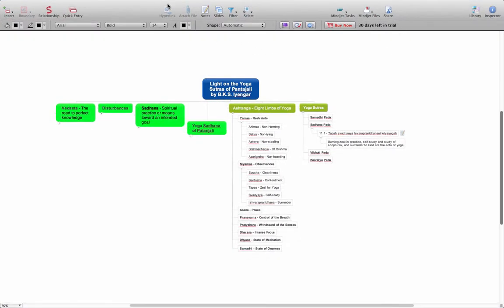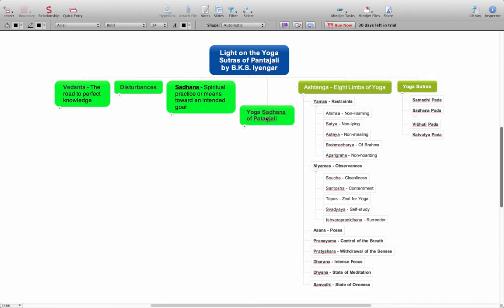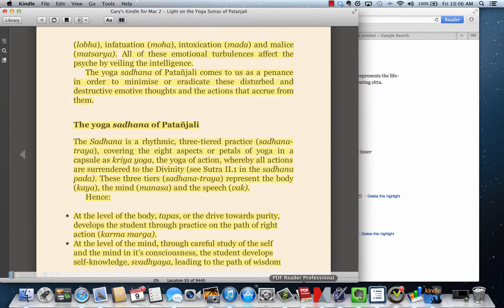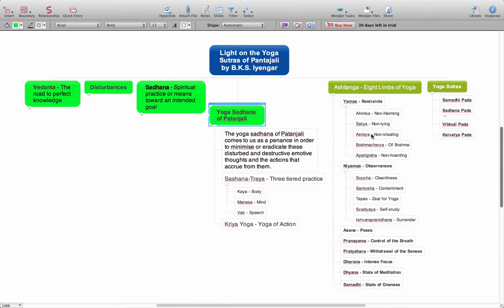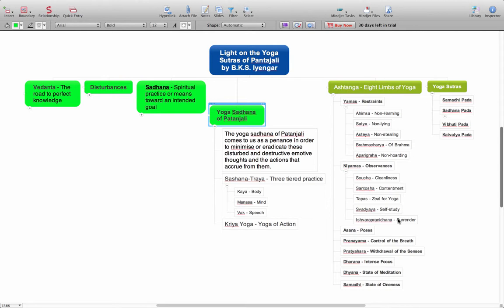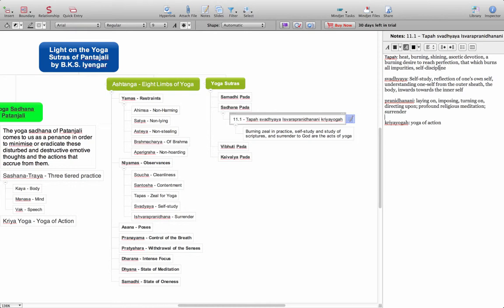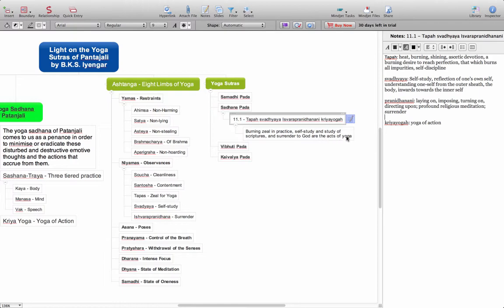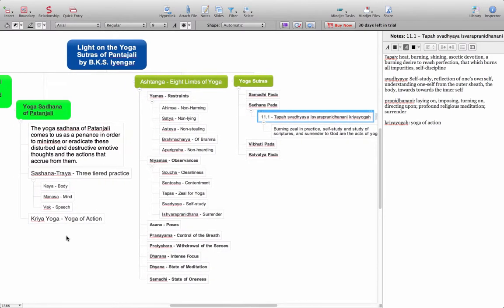Yoga Sadhana of Patanjali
In this video, I begin the review of the "Yoga Sadhana" section from Iyengar's introduction to his book, "Light on the Yoga Sutras of Patanjali."